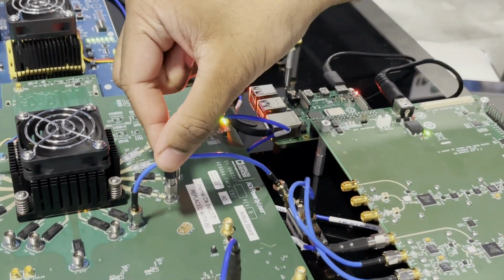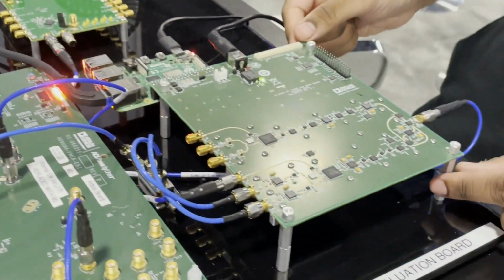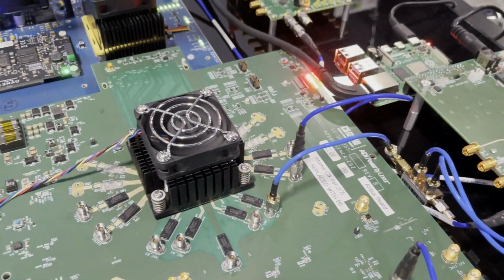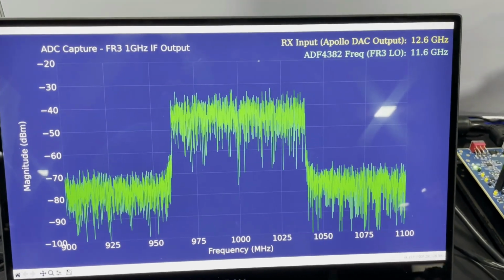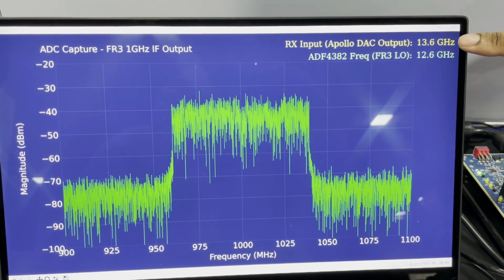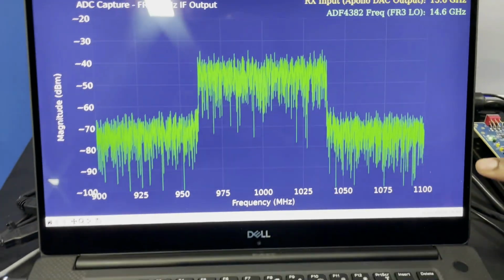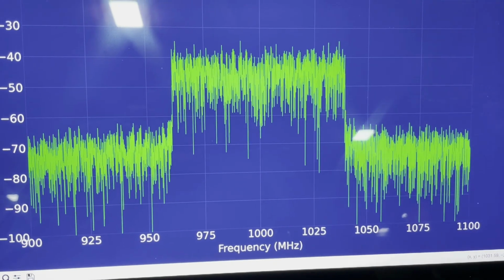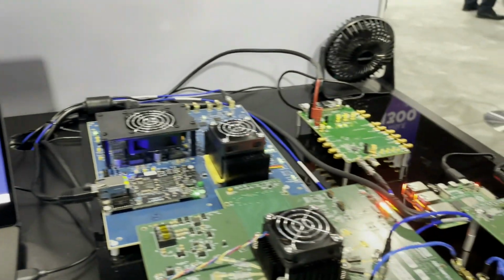IMS 2024, Analog Devices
Using its Apollo MXFE, Analog Devices demonstrated spectrum analysis for the so-called FR3 frequency band. FR3, should the telecom industry get to use it, covers approximately 7 GHz to 24 GHz. This demonstration covers 6 GHz to 16 GHz.